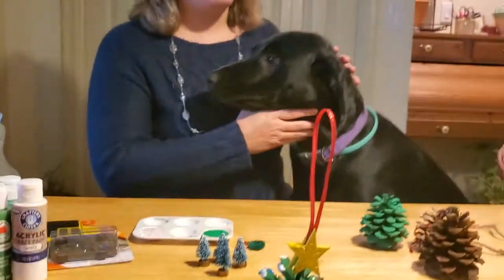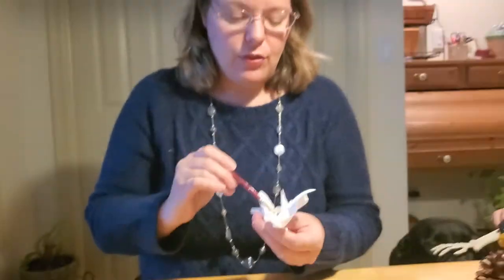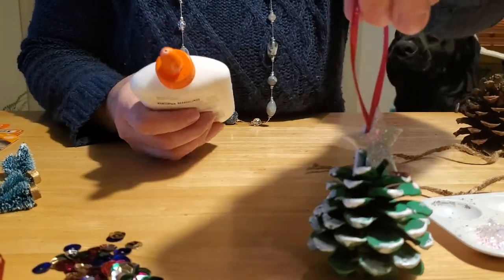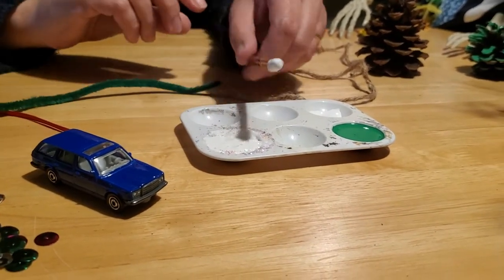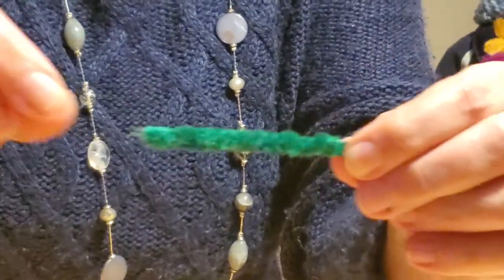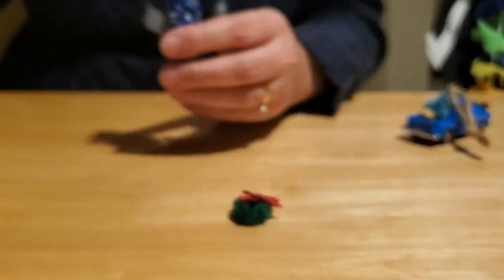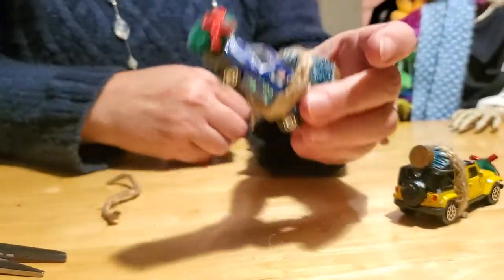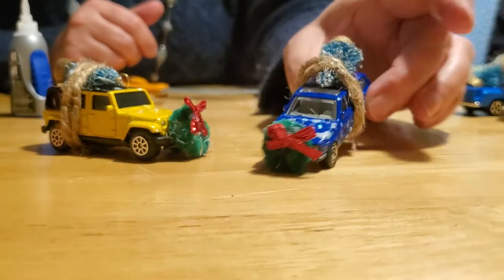Discover Craft Time: Trucks and Trees Make a Holiday Treat!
Little Blue Truck brings Christmas Trees to all his friends. In this video, Miss Corrie demonstrates how you can make an ornaments based on this delightful book, and how to make fun pinecone Christmas trees to give to all your friends too!